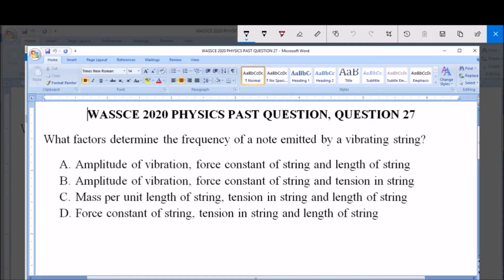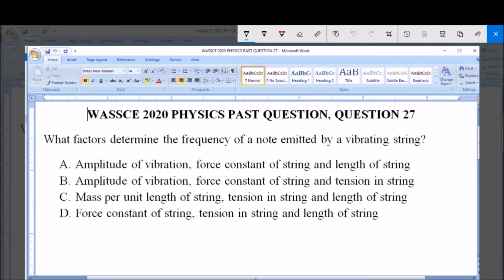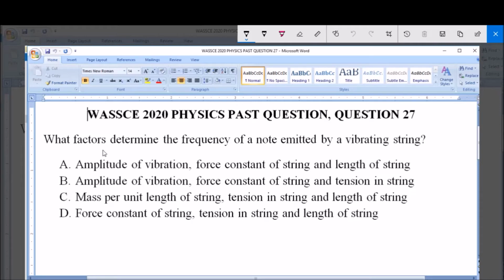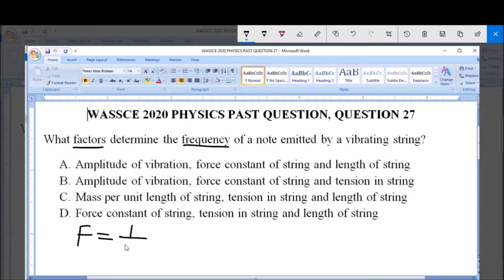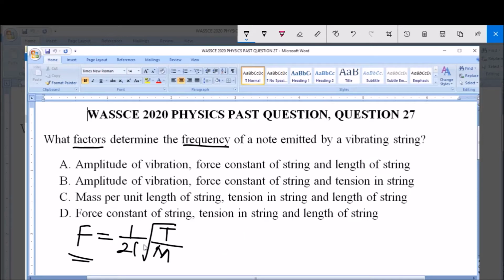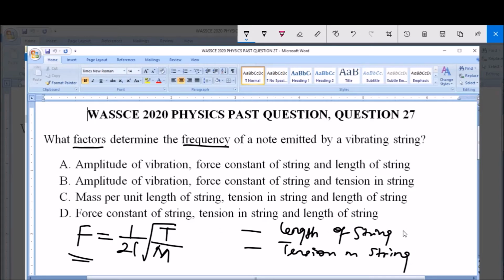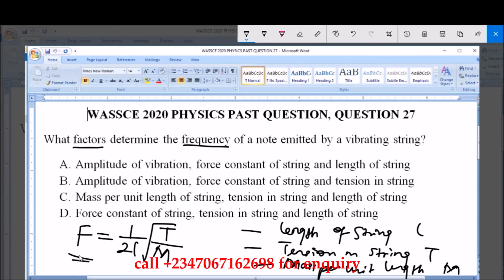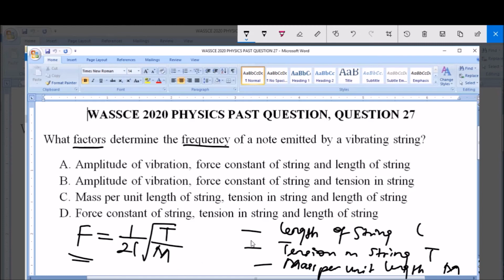WASSCE 2020 PHYSICS PAST QUESTION 27 Frequency of a Vibrating String